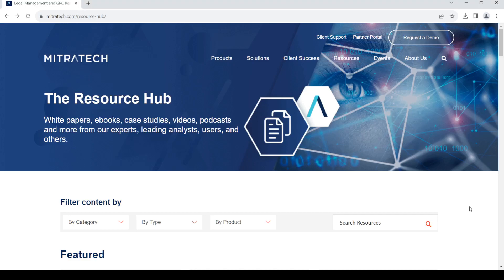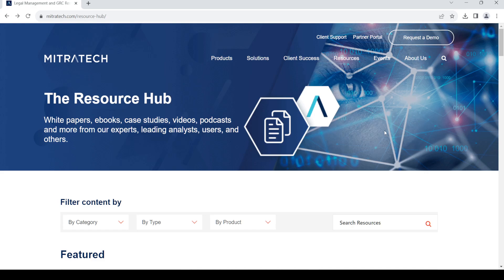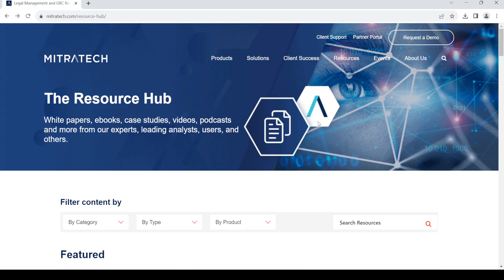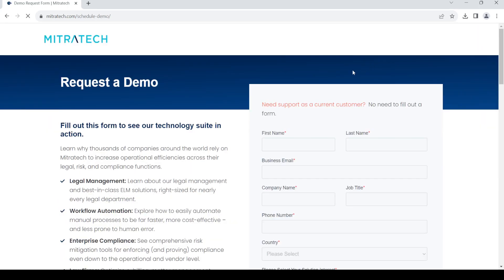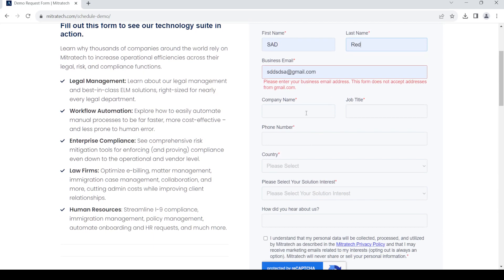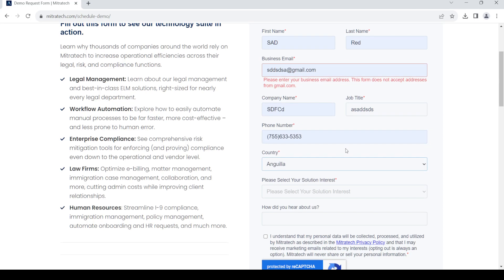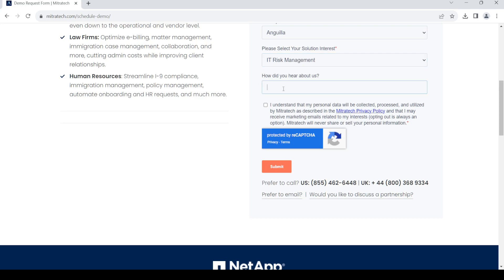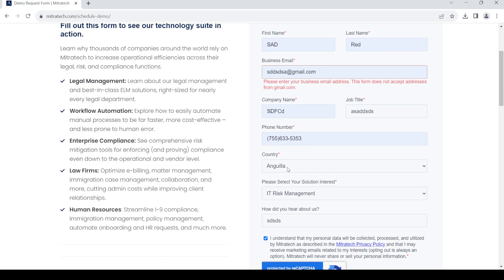✅ How To Login Sign into Mitra (Full Guide)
Embark on a comprehensive journey with our detailed guide on logging into Mitra! Whether you're a newcomer or seeking to optimize your processes, this step-by-step tutorial covers everything you need to know for a seamless login experience. Join us for valuable insights and tips to make the most out of Mitra for effective management and collaboration.

Key Learning Points:
- Complete guide on signing into Mitra
- Troubleshooting common login issues
- Maximizing your management and collaboration efficiency with Mitra